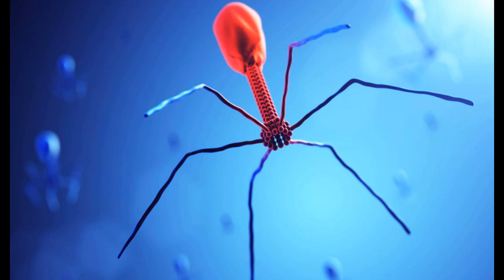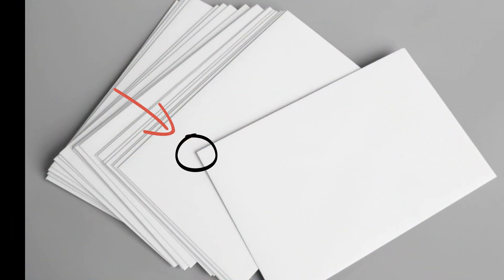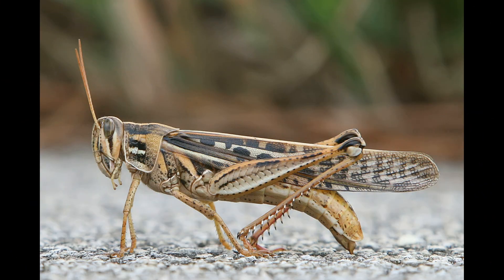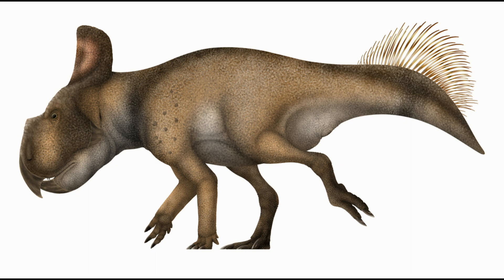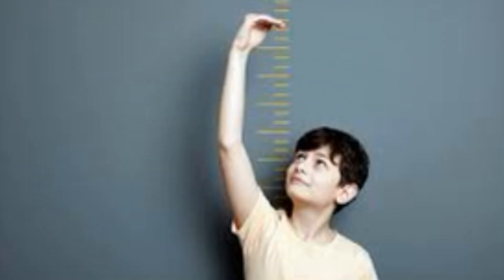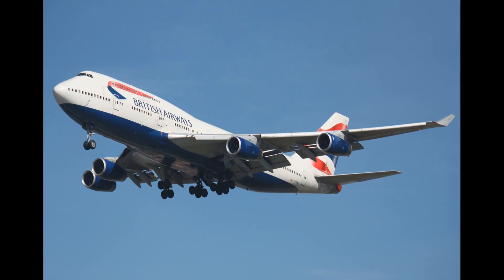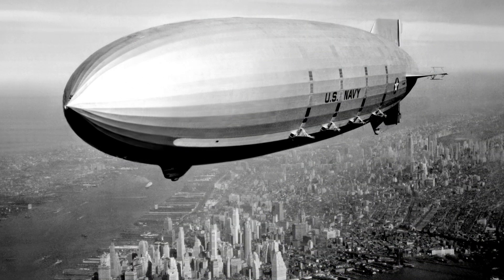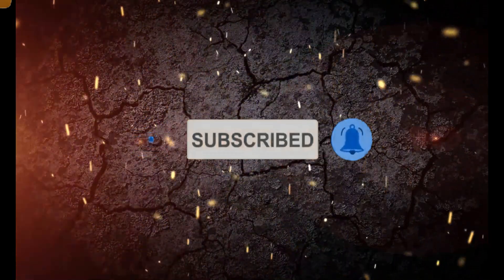Universe Size Comparison | Part 1 | ORION SPACE | Prince Joy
Hi all welcome to my channel, I am Prince Joy, In this video I have given information on all objects in this universe compared by height, I hope it will be very informative, I will upload the next part soon!